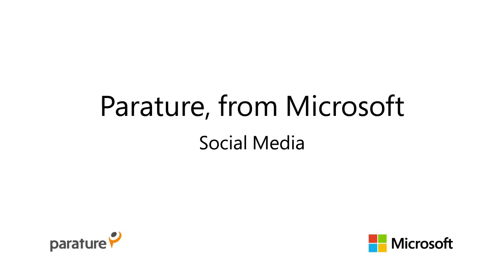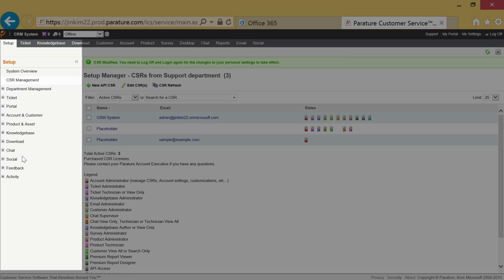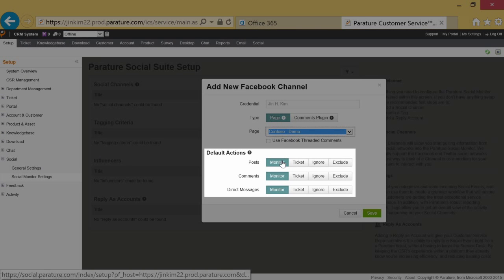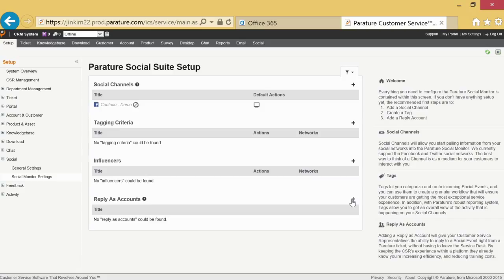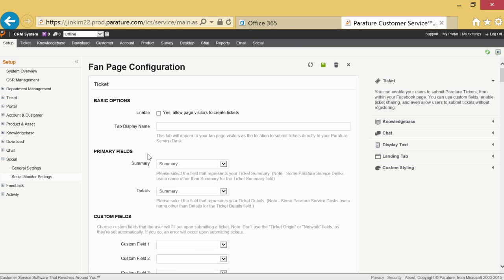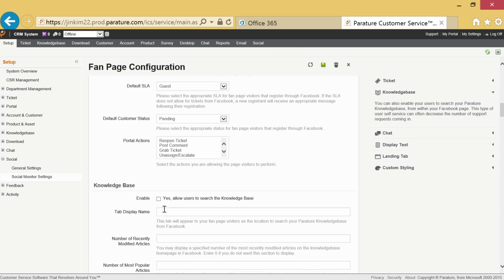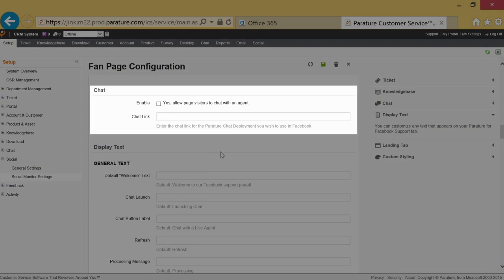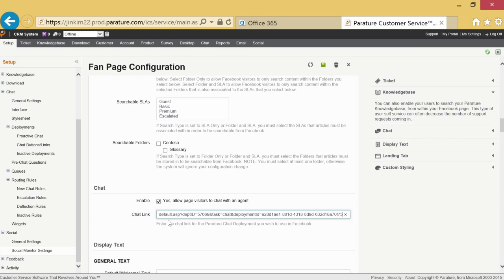Parature, from Microsoft – Social Media Channels Set Up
Parature, from Microsoft’s multichannel solution delivers consistent customer service delivery on the customer’s channel of choice, including web, social, chat, email and more.

Parature enables personalized and consistent social customer service, with the ability to read, manage, filter and respond to posts on branded or associated Facebook, Twitter, LinkedIn, YouTube and Instagram accounts.  In this video, we will show you how to set up your Social Media Channels.